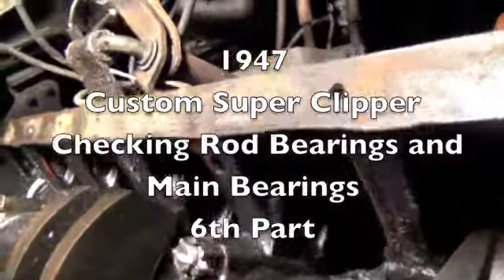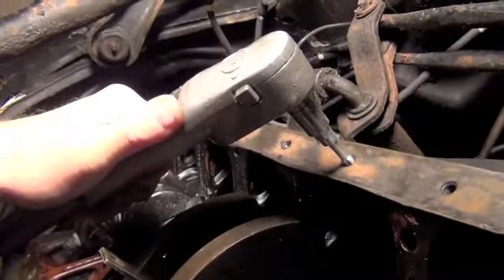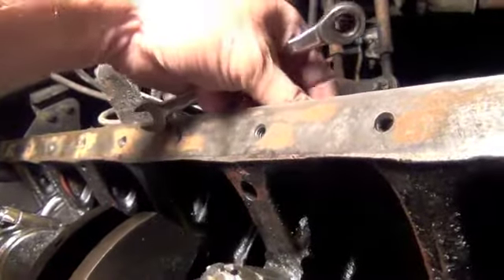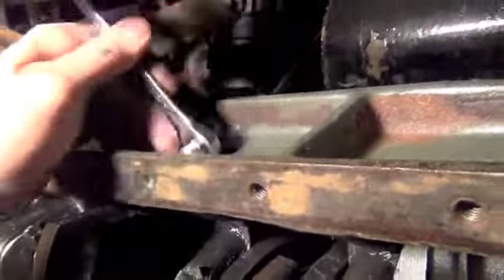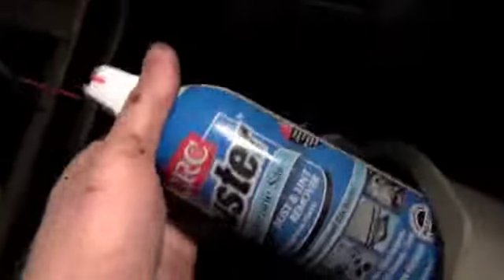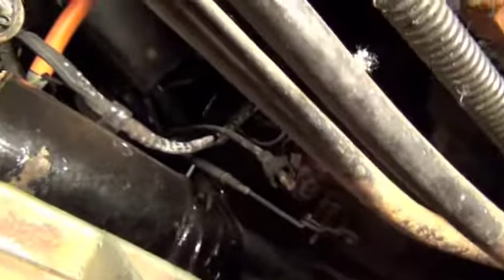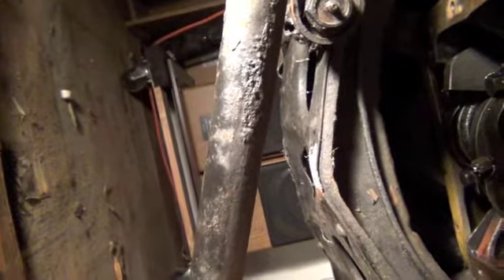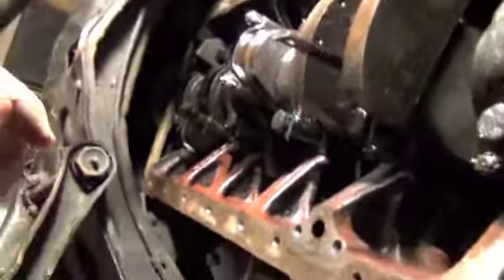1947 Packard Part 11 Connect Rod Bearings and Main Bearings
Inspecting the Connecting Rod and Main Bearings.